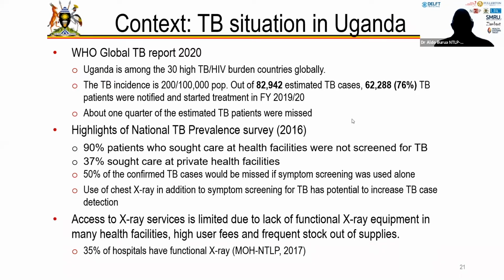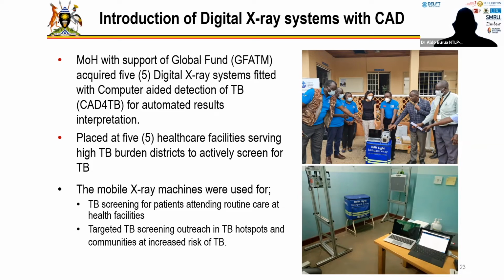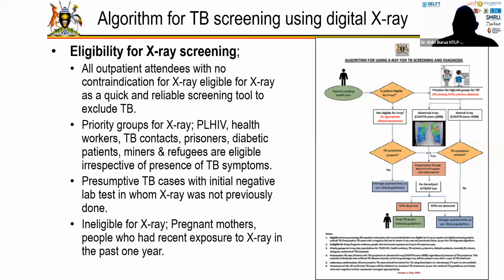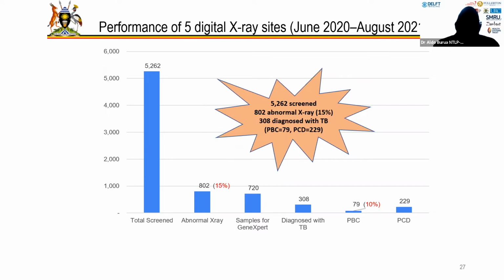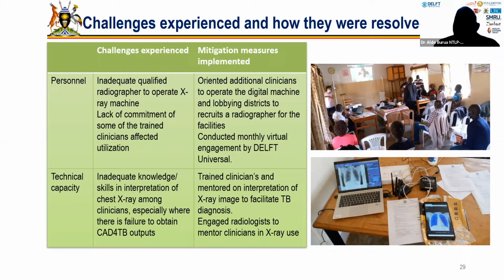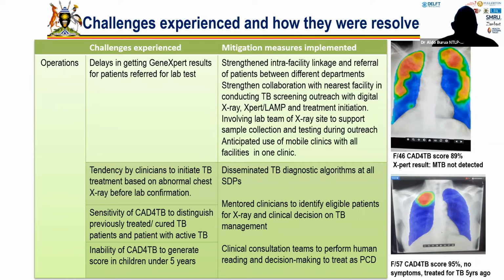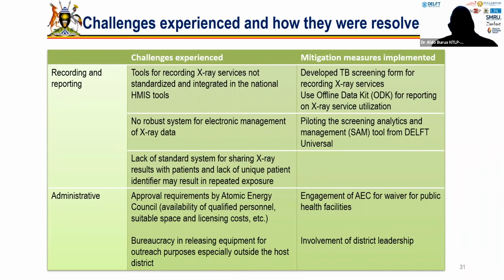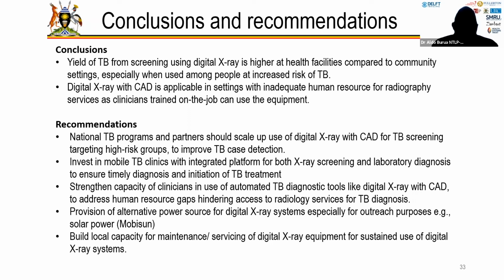Use of mobile digital X-ray with CAD4TB at Health facility & community setting - Dr. Aldomoro Burua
Recorded from the Applied AI for TB-screening in various settings webinar on the 14th of October 2021, organized by Delft Imaging